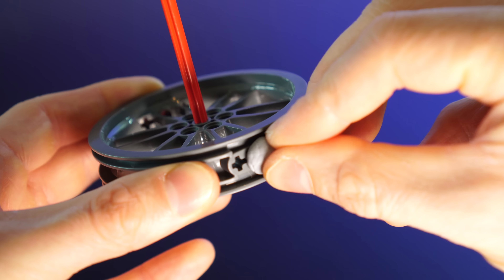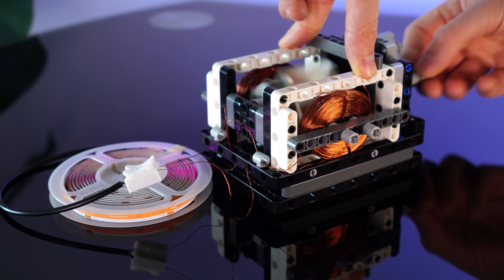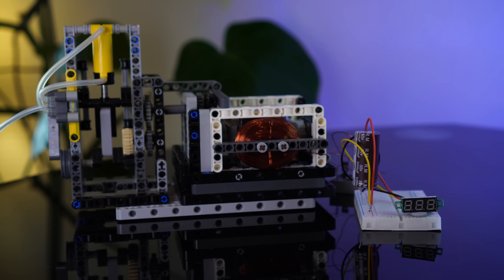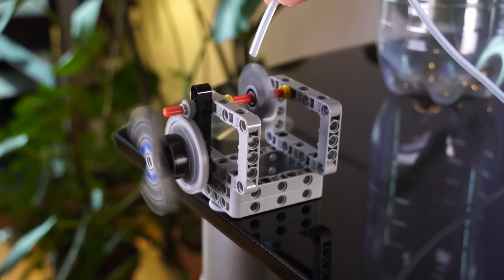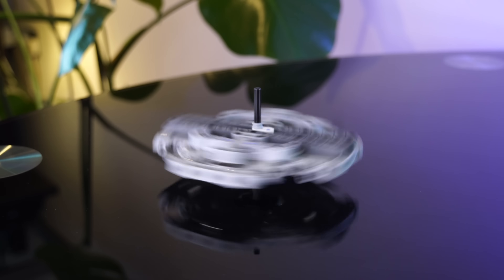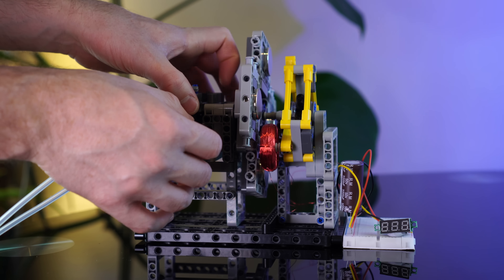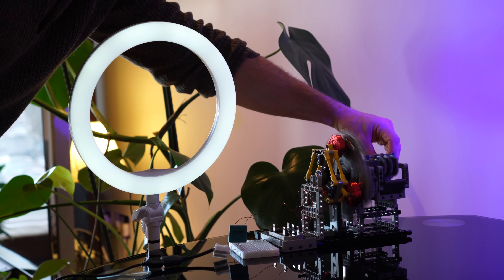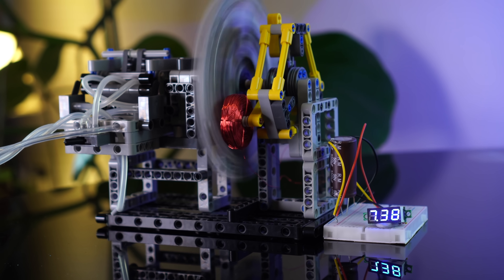Lego Air Turbine: Generating Power From Thin Air!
Can we turn compressed air into electricity using Lego? Let’s find out! In this video, I experiment with a couple different methods of generating movement and energy from compressed air. Which is better, and what gadgets can we power?

The first method is a standard piston-based lego pneumatic engine. This takes compressed air, and turns it into rotational energy via a lego pneumatic cylinder. This then drives a magnetic flywheel, which rotates within some copper wires, generating a small current. This is reasonably reliable, but needs more pistons to drive smoothly. Otherwise it’s quite prone to stalling when a significant load is added (e.g., a high-power light).

What excites me however is the prospect of an air-powered lego turbine. If we can spin some fins fast enough, even though the torque is small, we can use a gear-reduction mechanism to output a much greater torque, albeit at a slower rotation. I like this idea, because this setup allows us to spin the magnetic flywheel up to a great speed before a load starts drawing power at its required voltage. This means we can keep the generator from stalling, and we can force more air into the system to power gadgets that require more power.

Let’s see what we can power!